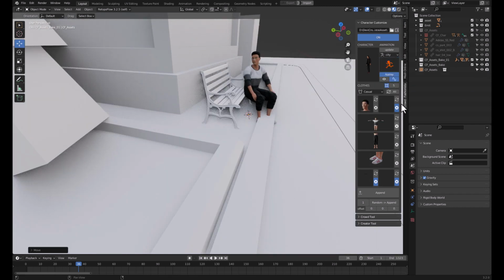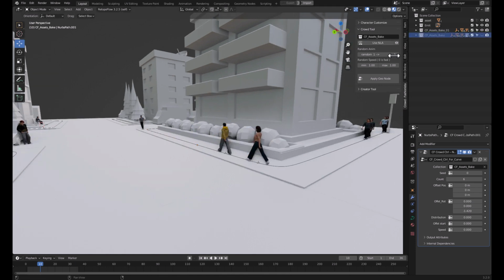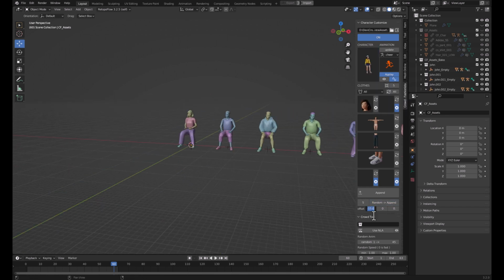Crowd Fashionista ( blender add-on )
[UPDATED 2025] Crowd Mixer 🚀
This video shows the old version: Crowd Fashionista.
The add-on is now updated and rebranded as Crowd Mixer!

✨ Crowd Mixer Highlights
• Ready-made Crowd Presets
• Customize characters, clothing & animations
• Real-time preview + Snap-to-Scene placement
• One-click workflow for fast crowd creation

Compatible with Blender 4.1 or later 🎨

This video demonstrates the legacy version (Crowd Fashionista).